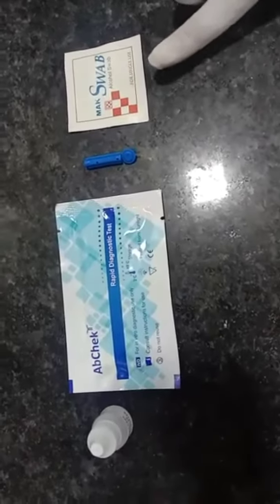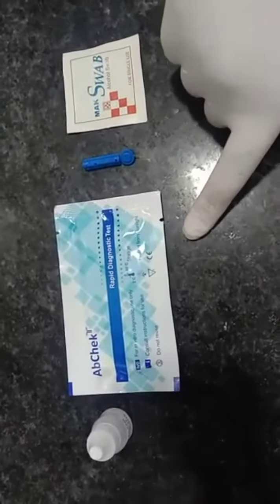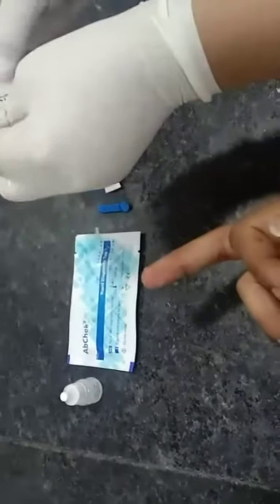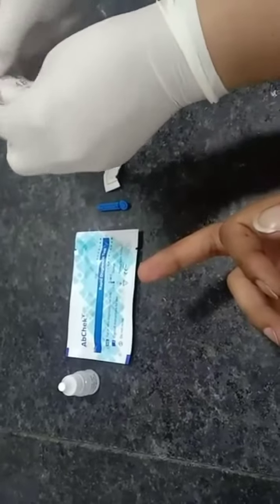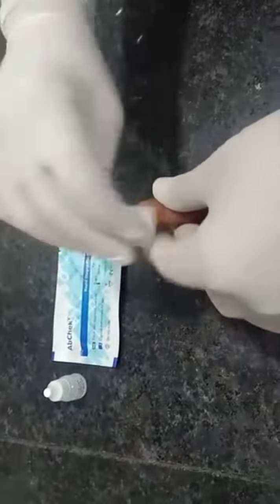Latest Simple & Cheap CORONA(COVID-19) Test Kit